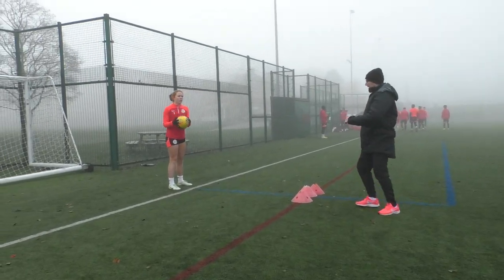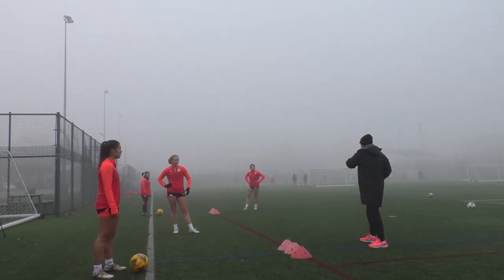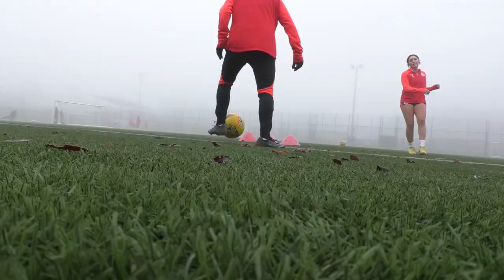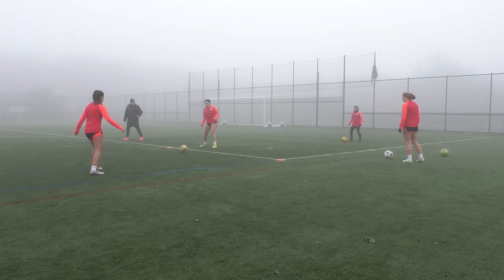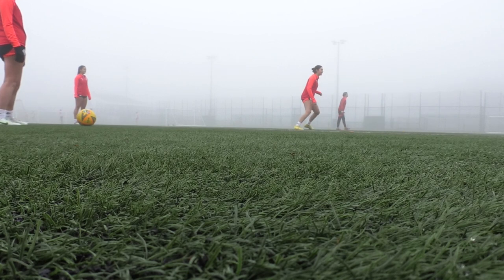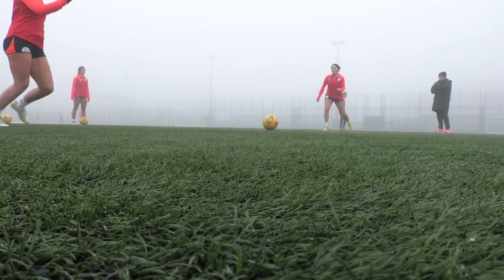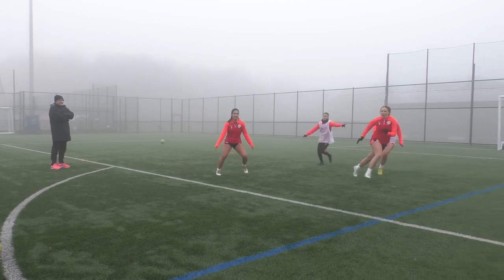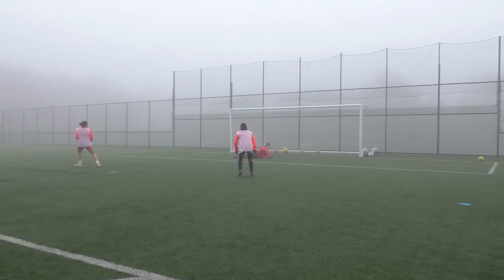Ex England U19 & 20 Coach Martin Hunter Technical Session With Shooting - RIASA Women ⚽️🏴󠁧󠁢󠁥󠁮󠁧󠁿👧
Join the world’s only college soccer programme that can offer you a highly recognisable dual accredited US/UK degree in International Sports Management.

⚽ Improve your soccer
📈 Develop tactically
👊 Thrive in competitive settings
🌎 Explore culturally
🎓 Achieve success